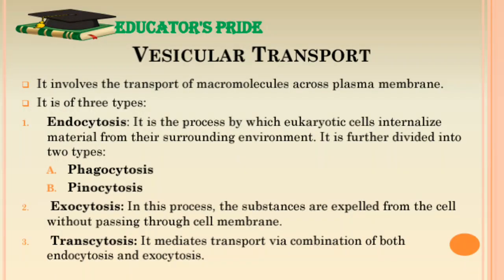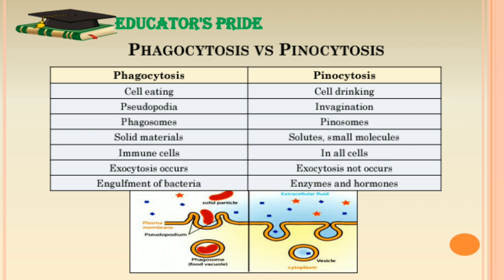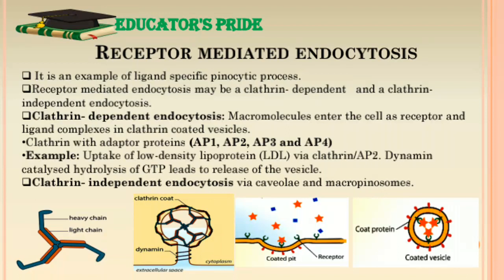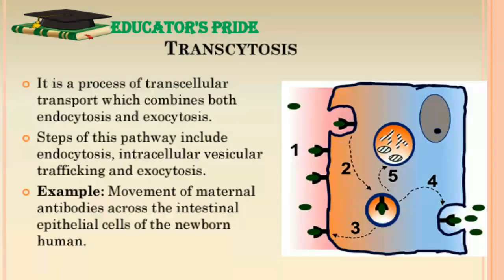Vesicular Transport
It describes about vesicular transport and its types with examples in very simple way to understand.